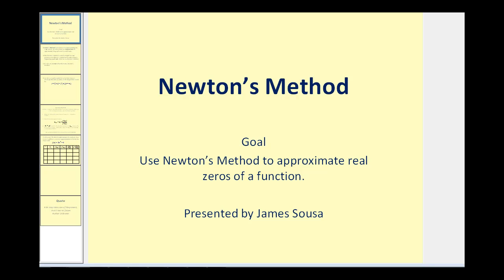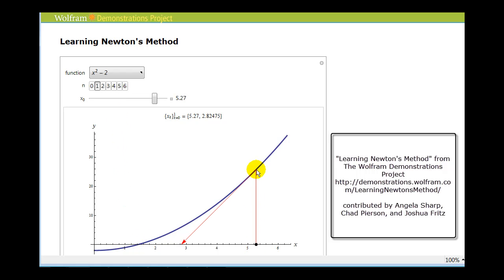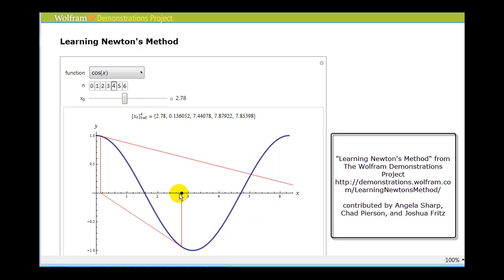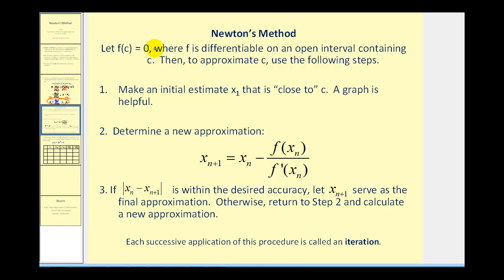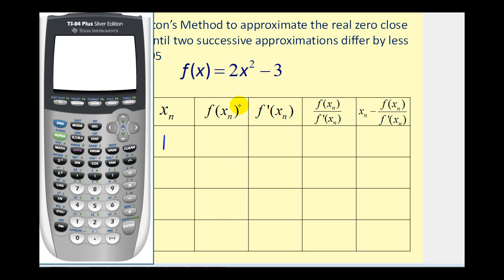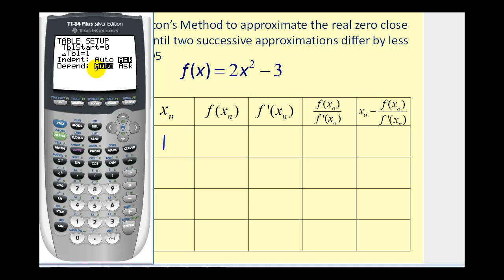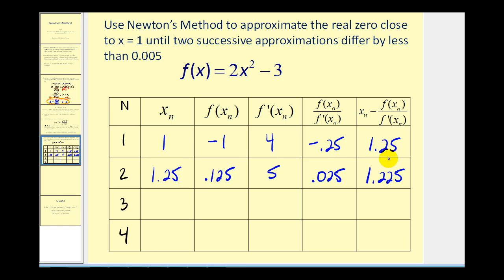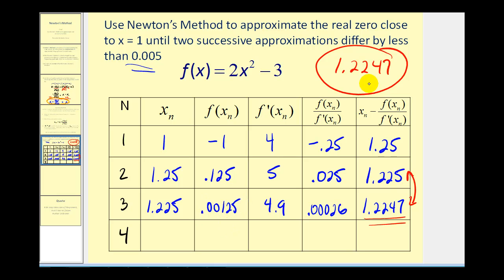Newton's Method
This video explains Newton's Method and provides an example.  It also shows how to use the table feature of the graphing calculator to perform the calculations needed for Newton's Method.